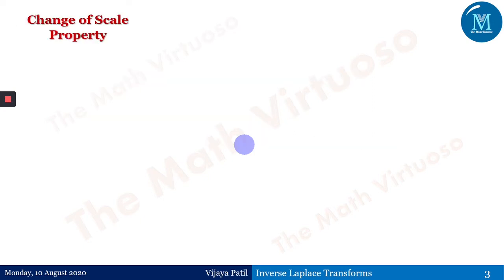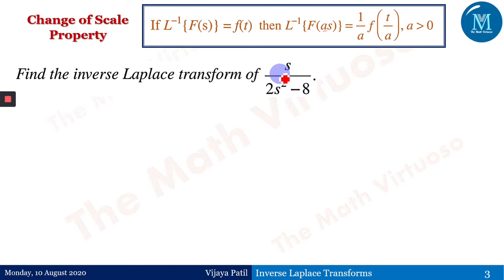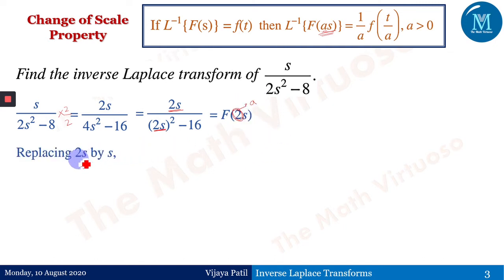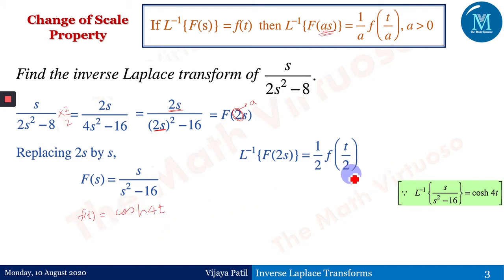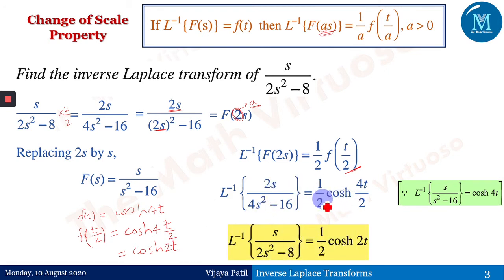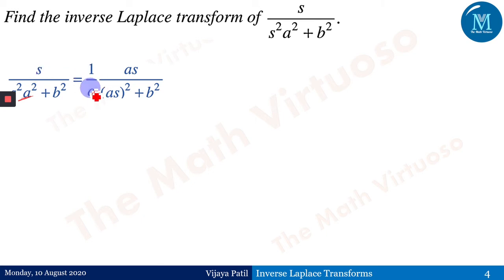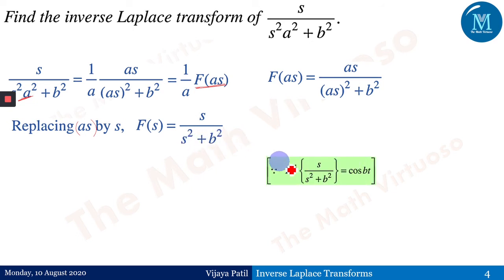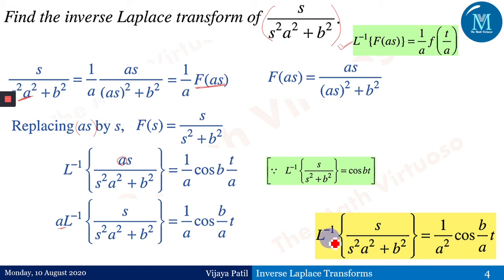3 Inverse Laplace Transforms | Change of Scale Property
The statement and the problems based on the Change of Scale Property of the Inverse Laplace Transforms.
16. Complete playlist of Laplace Transforms of Special functions (Heaviside’s Unit Step, Periodic Functions, Dirac’s Delta Functions)
23. Access the GATE Contents

HAPPY LEARNING!!!